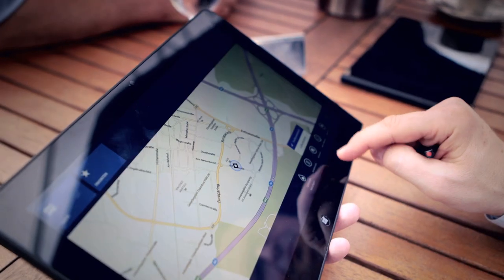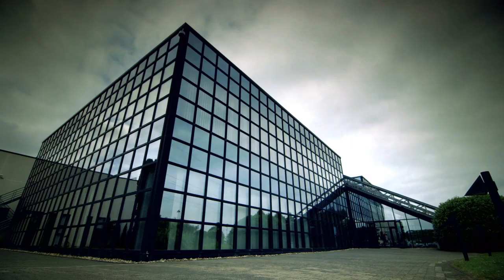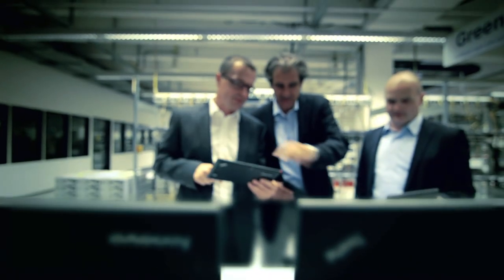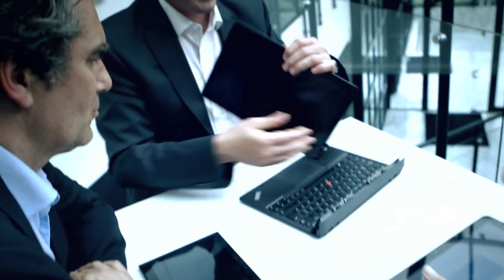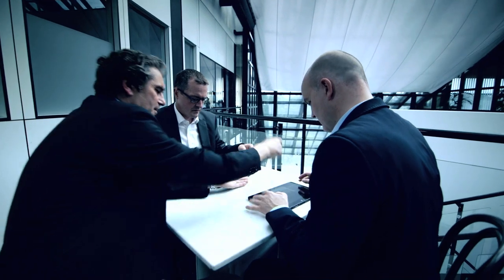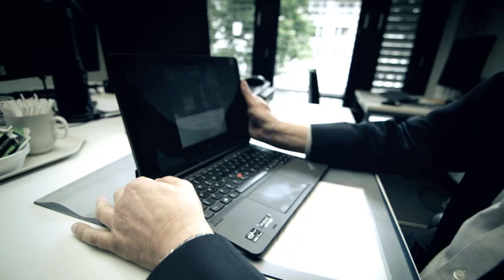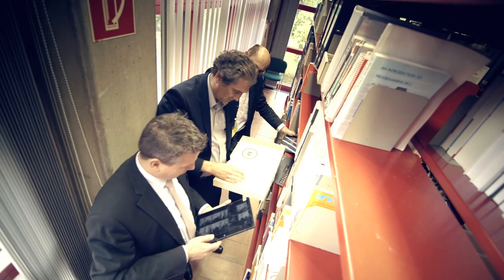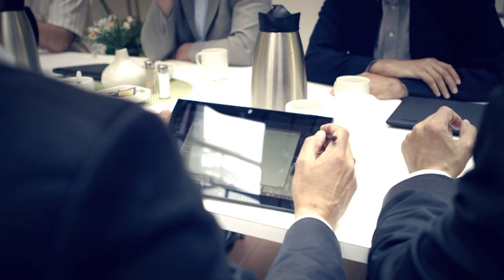Computacenter -- Intel® Core™ vPro™ Processors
Computacenter, Europe's leading independent provider of IT infrastructure services, wanted to explore the potential of touch-enabled Intel technology-powered tablet PCs with Microsoft Windows* 8 . It wanted to experience the ways in which they could meet the end-user and IT needs of both its own business and its end customers' - like IT.NRW, the central IT service provider for public administration in the German state of North Rhine-Westphalia.